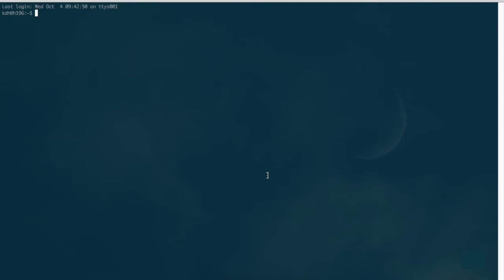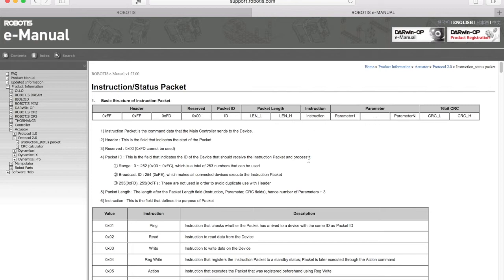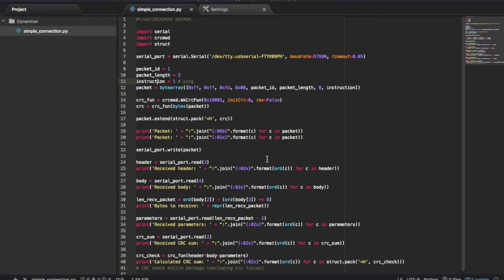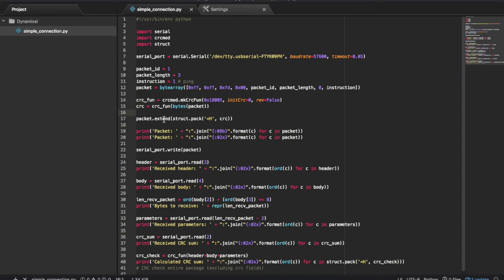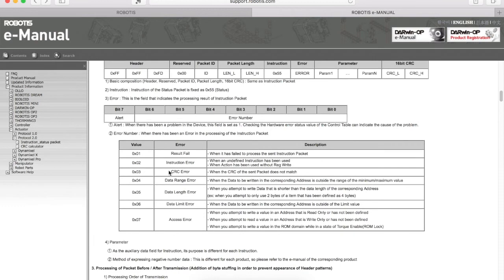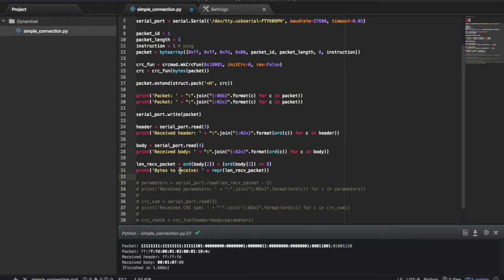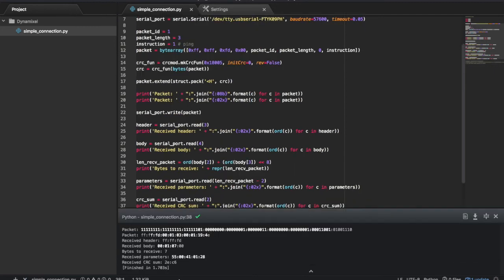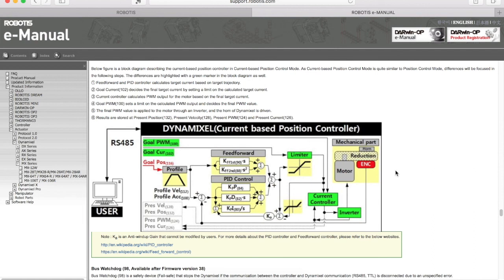Interfacing to Dynamixel with Python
I show a small Python script that interfaces to Dynamixel servos. I alse show how to encode and decode the serial packages.